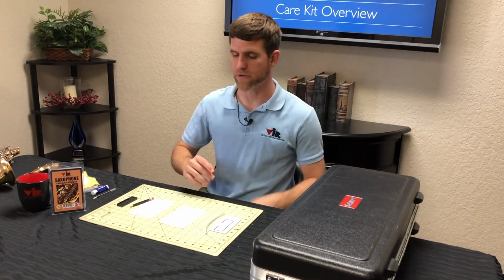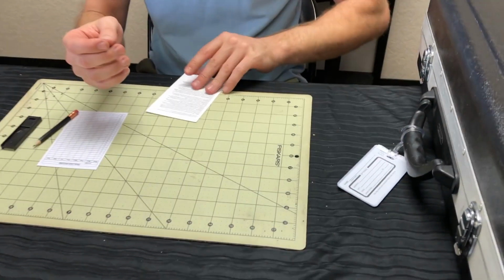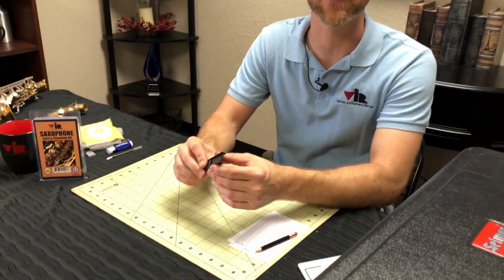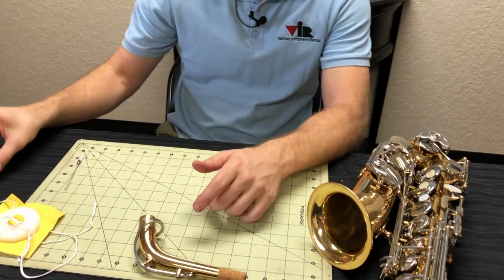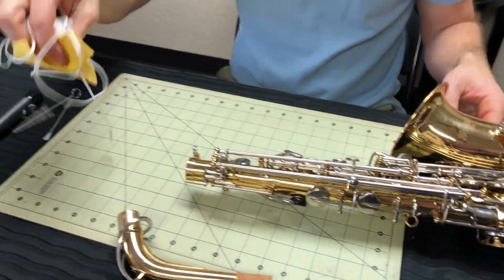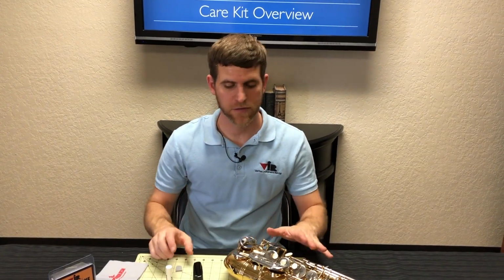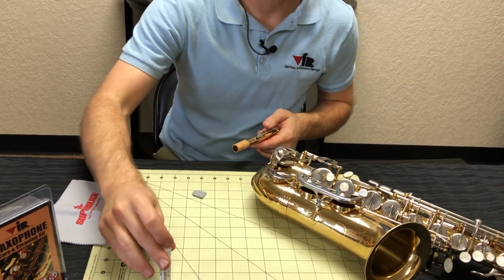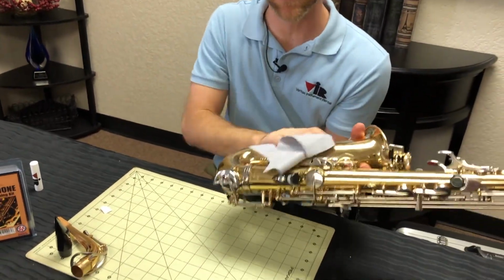Saxophone Cleaning Kit: Properly Caring For Your Instrument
Veritas Instrument Rental's Service Center Coordinator guides you through the contents of the VIR Saxophone Cleaning Kit and how to properly care for your instrument.